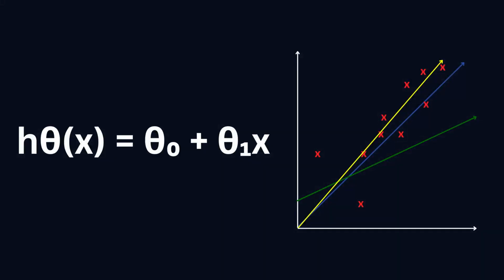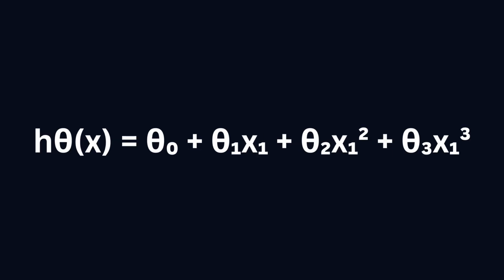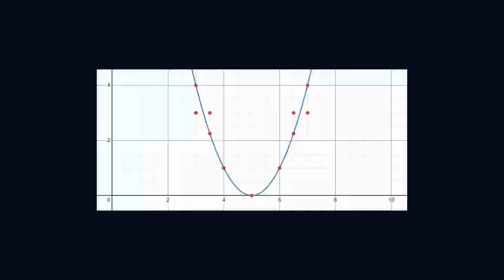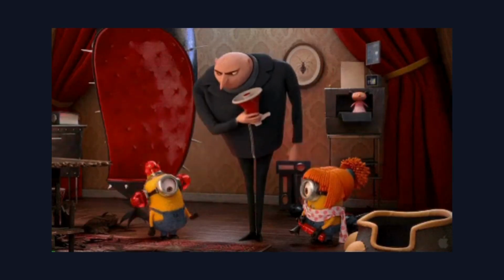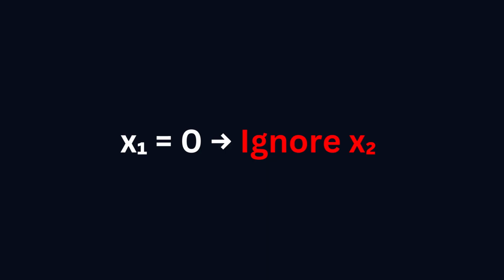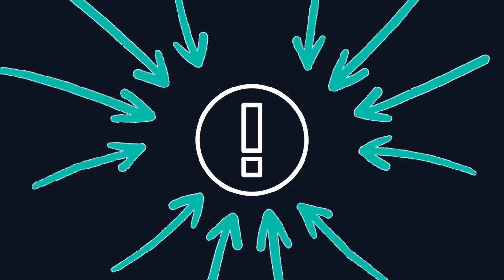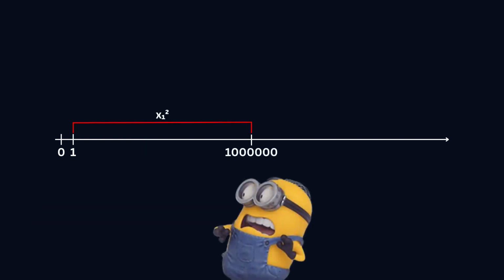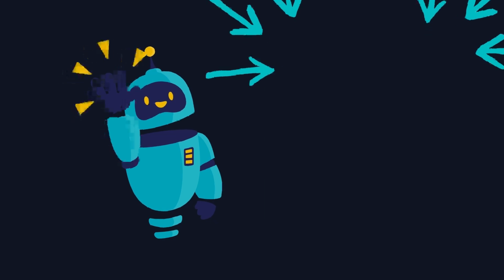Zero To Hero Machine Learning - Day 5 | Polynomial Regression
Zero to hero machine learning edition day 5, learning from Andrew Ng's course.
This episode focuses on Polynomial Regression.